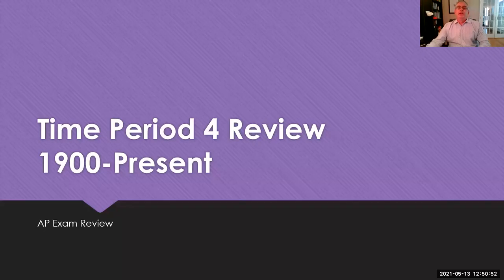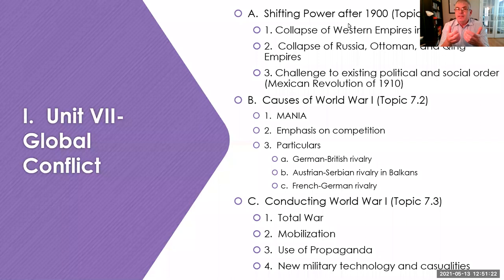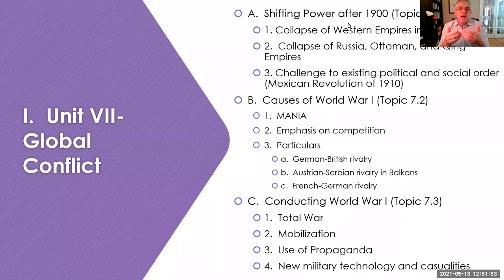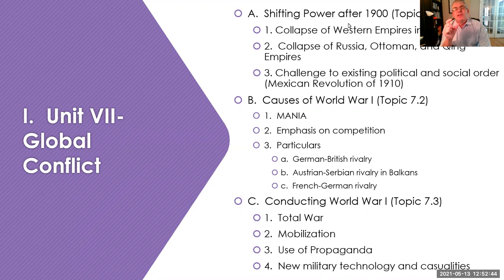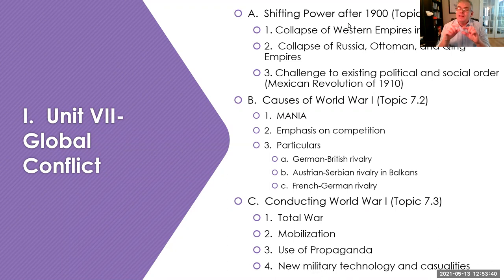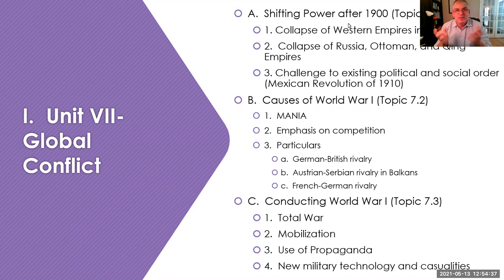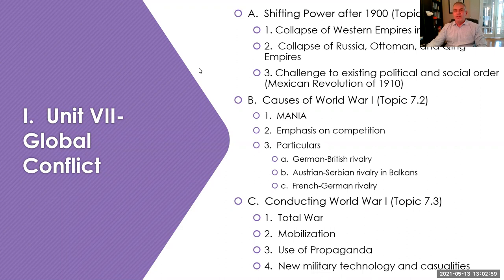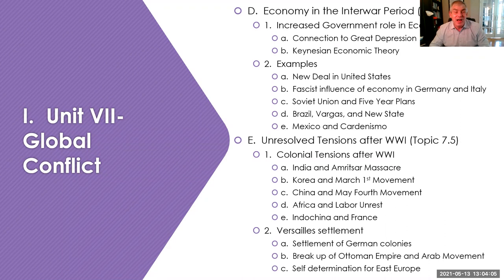Time Period 4 Review (1900 to Present)